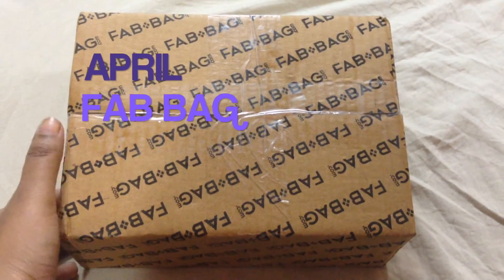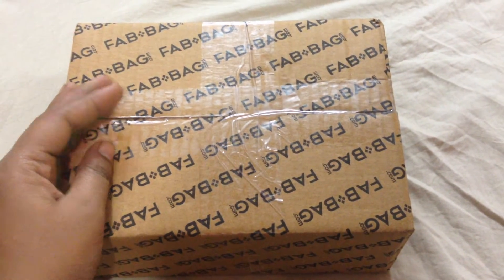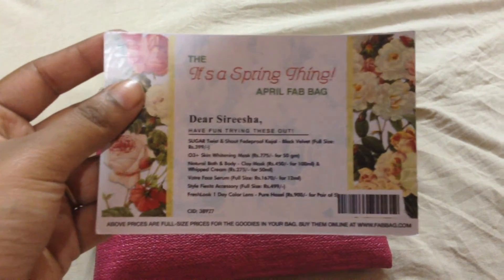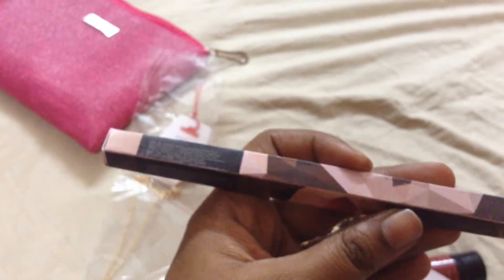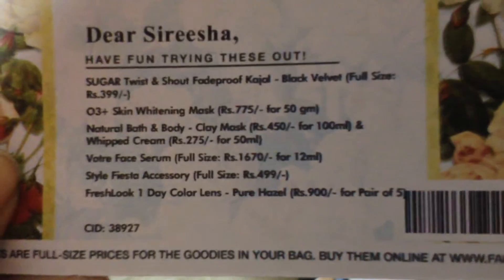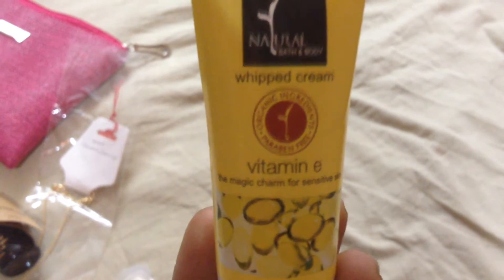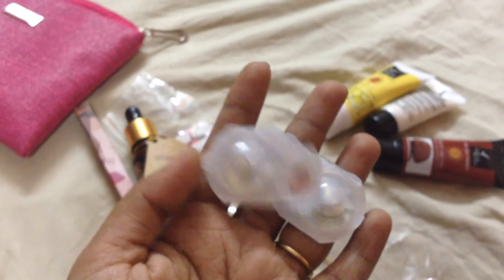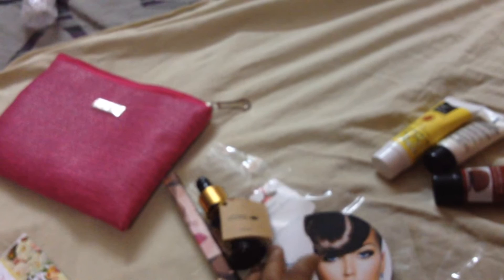APRIL FAB BAG || TELUGU